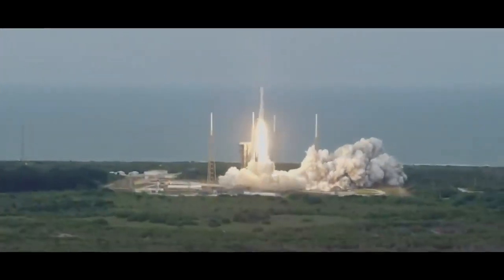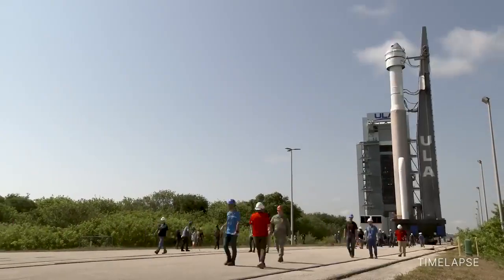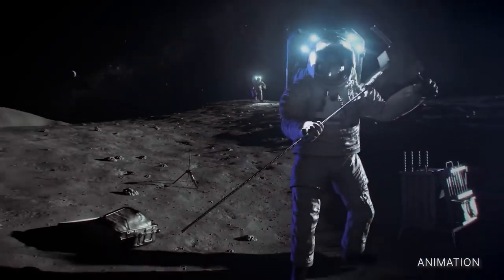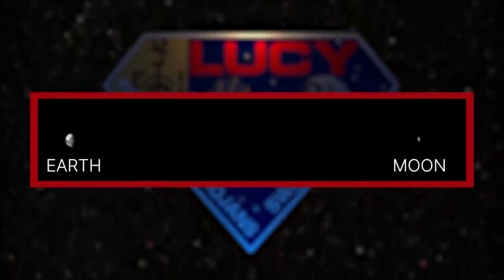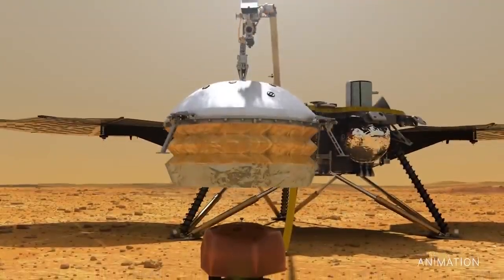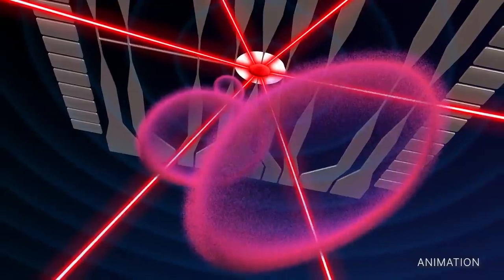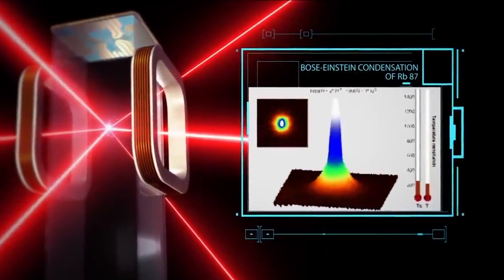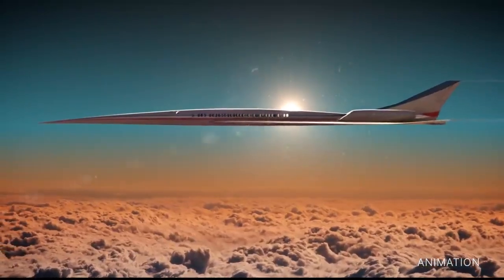The Next Commercial Crew Test Mission to the Space Station on This Week @NASA – May 20, 2022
The next commercial crew test mission to the space station, outlining the agency’s objectives for deep space exploration, and covering the total lunar eclipse on Earth and from space … a few of the stories to tell you about – This Week at NASA!